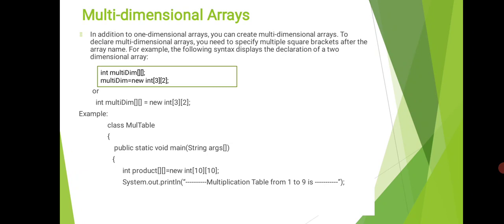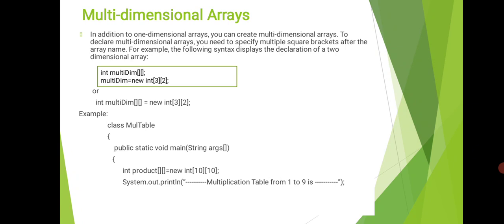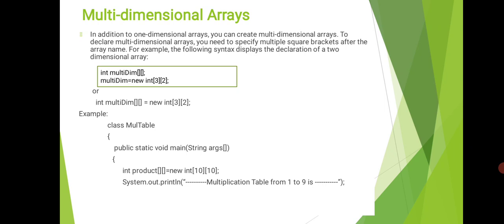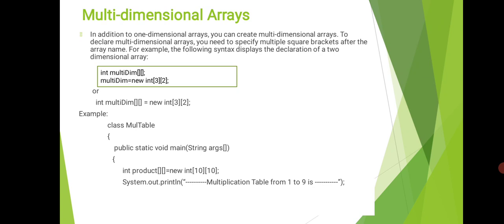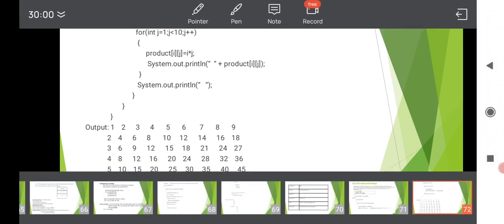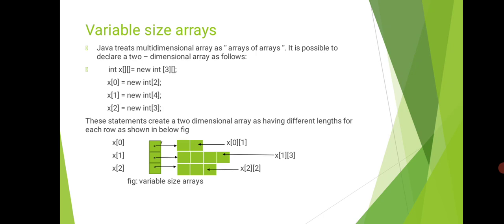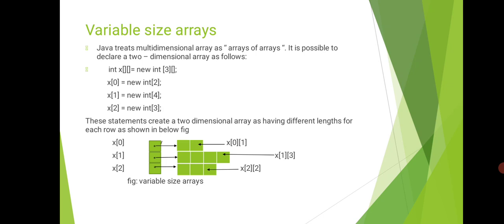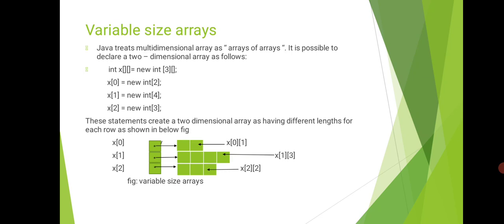session 29 array - multi dimensional array